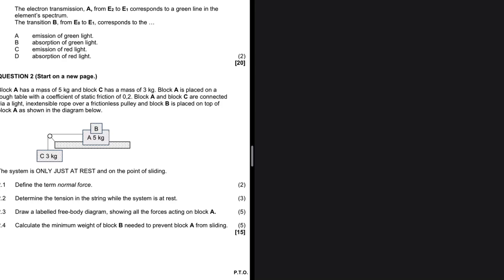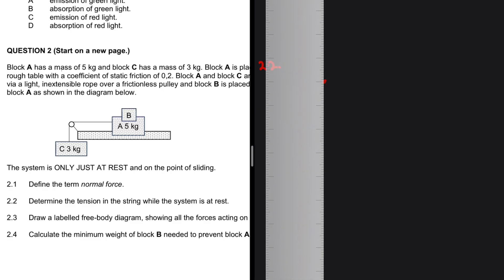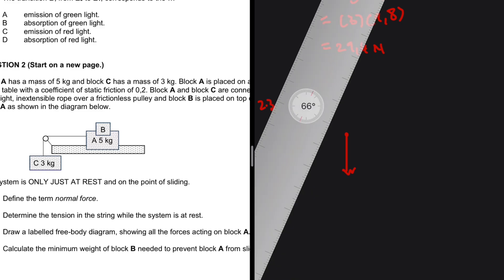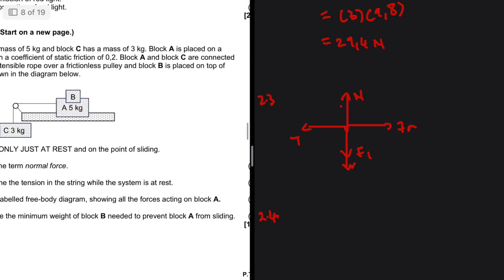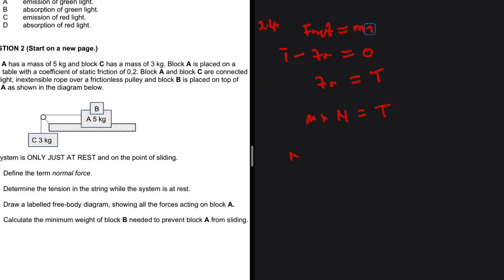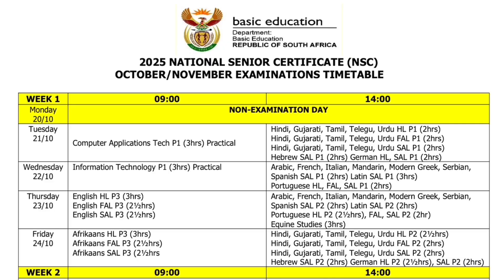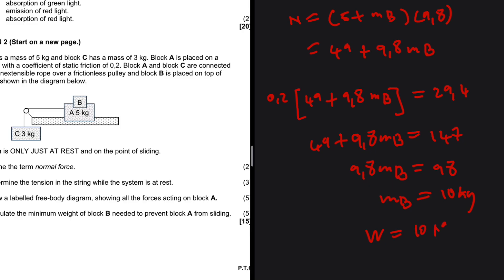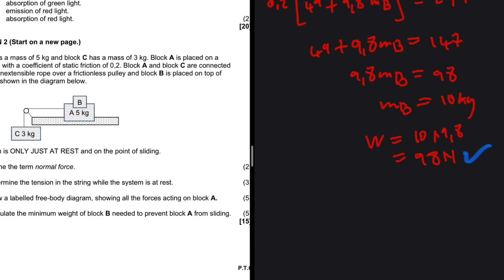mB = 100 kg Newtons Laws Grade 12 Physics Prelim 2025 Gauteng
Prelim 2025 Grade 12 Physical Sciences P1